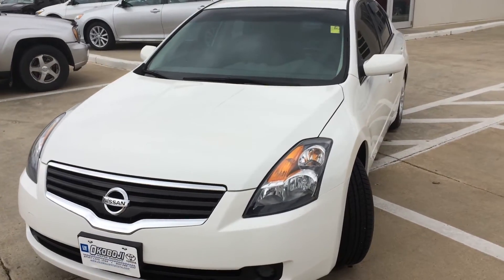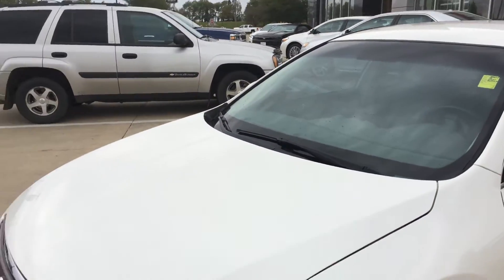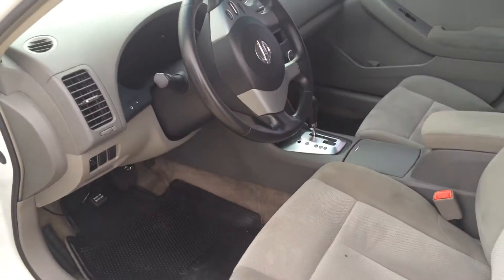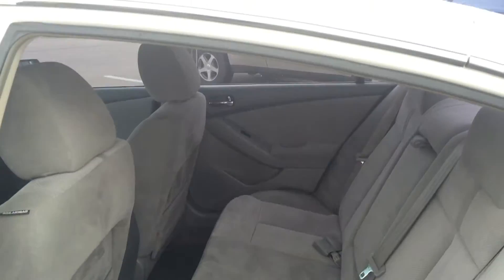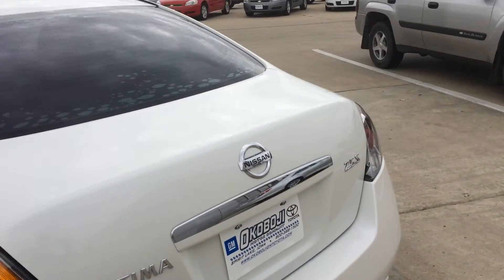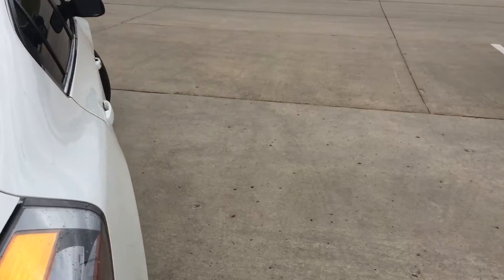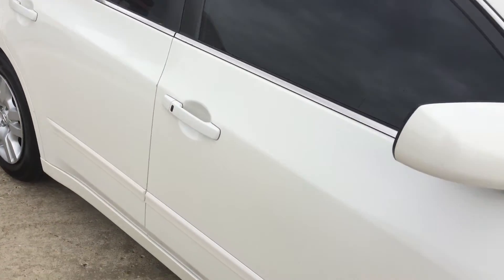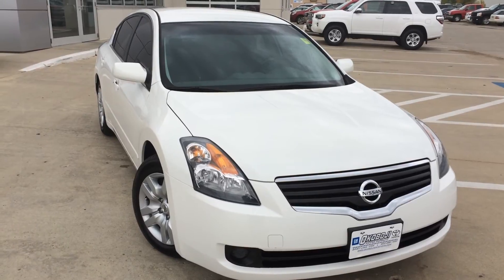2009 NISSAN ALTIMA 2.5 S OKOBOJI MOTOR COMPANY SPIRIT LAKE, IOWA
The 2009 Nissan Altima 2.5 S is for sale at Okoboji Motor Company in Spirit Lake, Iowa.